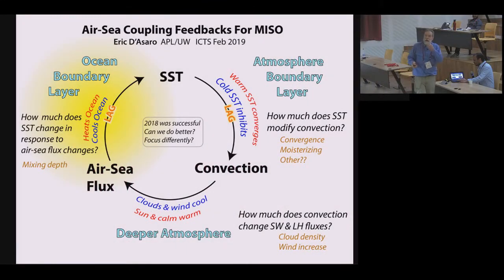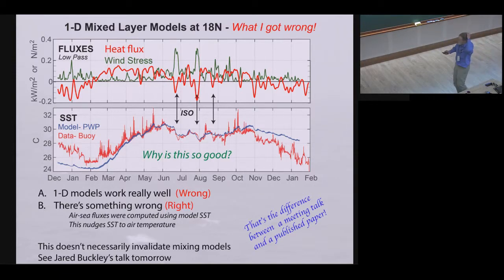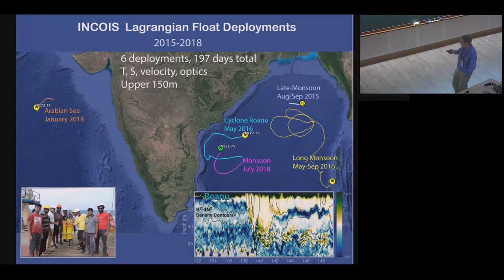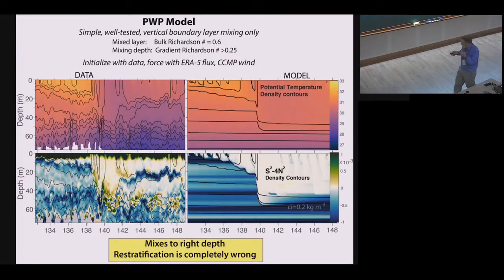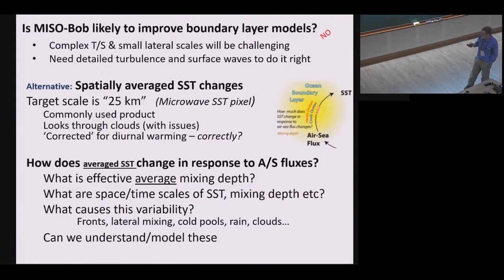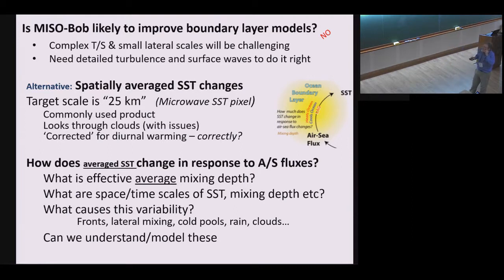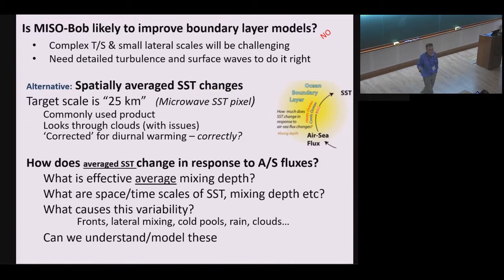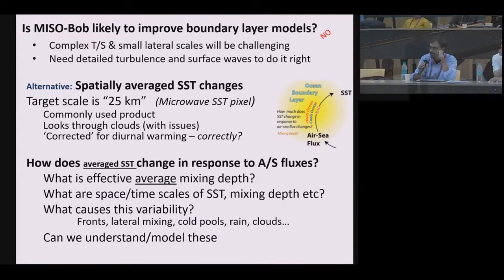Air-Sea coupling feedbacks for MISO by Eric D'Asaro